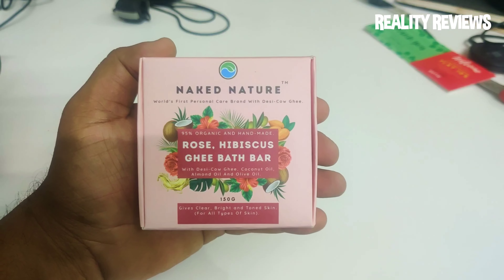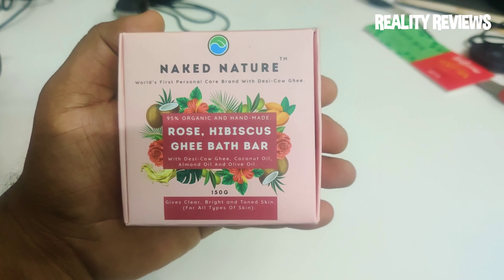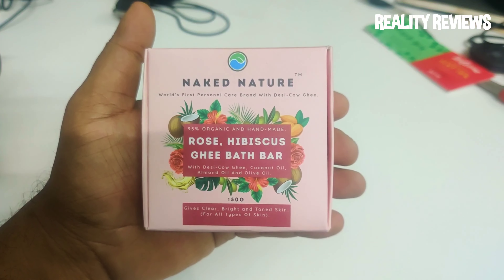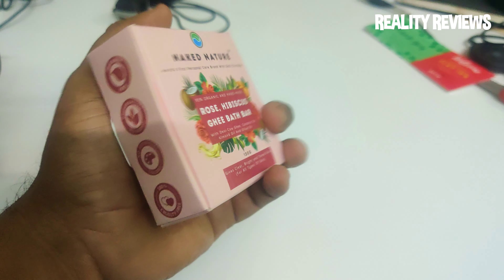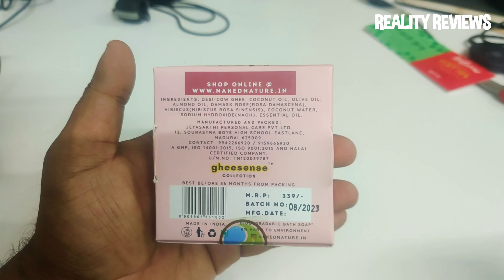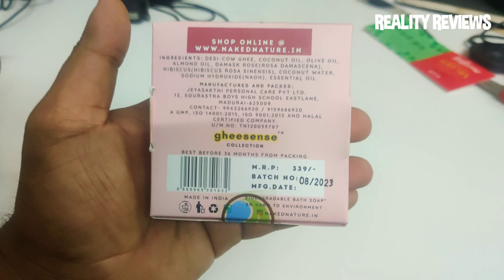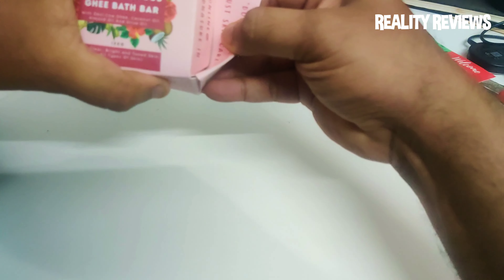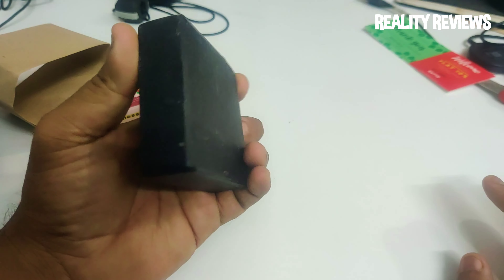Naked Nature Desi Cow Ghee Soap 🧼 Organic Soap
Welcome to the world of pure indulgence with Naked Nature's Desi Cow Ghee Soap! 🌿🐄

🌱 Experience the ultimate in skincare with our all-natural, organic soap made from the goodness of Desi Cow Ghee. Crafted with care and love, our soap is a tribute to the rich traditions of ancient skincare practices.

Pure Desi Cow Ghee: We use the highest quality Desi Cow Ghee known for its nourishing properties. It's packed with vitamins, minerals, and antioxidants that deeply moisturize and rejuvenate your skin.

100% Organic Ingredients: Our soap is free from harmful chemicals, parabens, and artificial fragrances. We believe in keeping it simple and pure, just like nature intended.

Handmade with Love: Each bar of our Desi Cow Ghee Soap is carefully handcrafted to perfection. Our artisans pour their passion into every batch to ensure you get the best for your skin.

Gentle on Skin: Suitable for all skin types, this soap cleanses without stripping your skin of its natural oils. Say goodbye to dryness and hello to radiant, healthy skin.

Eco-Friendly Packaging: We care about the planet too! Our packaging is eco-friendly, minimizing our impact on the environment.

✨ Rediscover the magic of nature with Naked Nature's Desi Cow Ghee Soap. Indulge in the luxury of organic skincare and pamper yourself with the goodness of pure ingredients.

🌟 Join us on a journey to healthier, happier skin. 🛒🌿